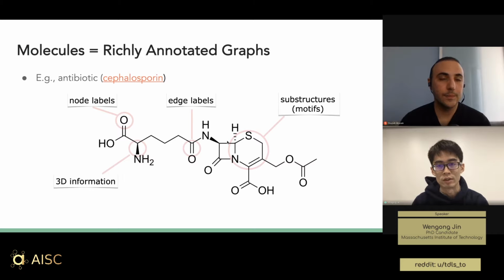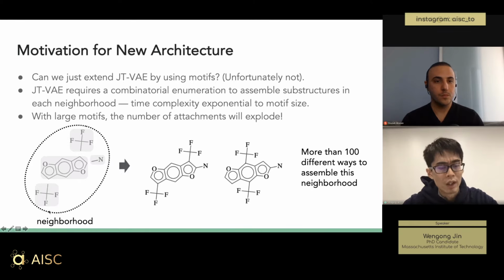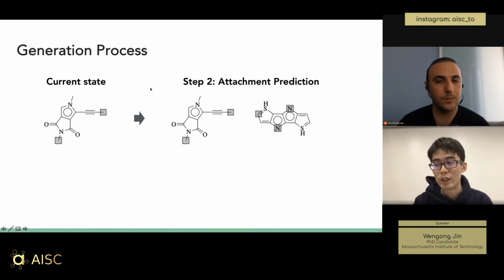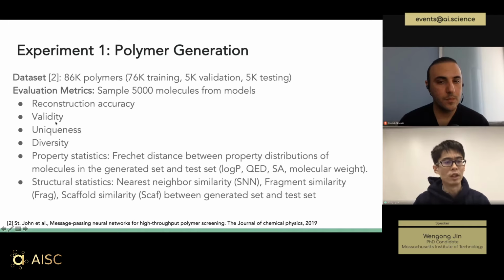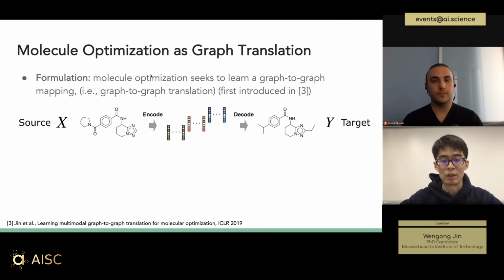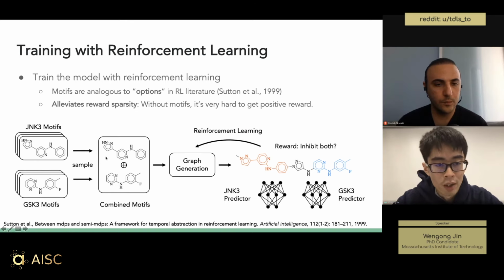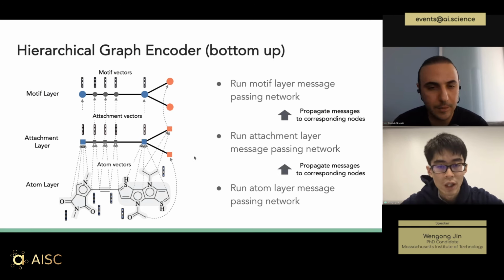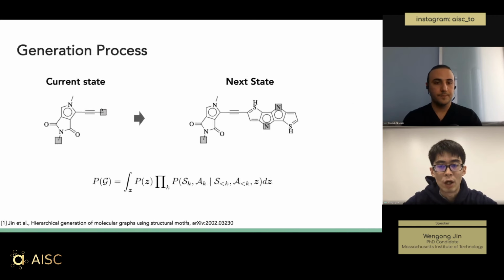[hgraph2graph] Hierarchical Generation of Molecular Graphs using Structural Motifs | AISC Spotlight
Discussion lead: Wengong Jin
Discussion facilitator(s): Rouzbeh Afrasiabi